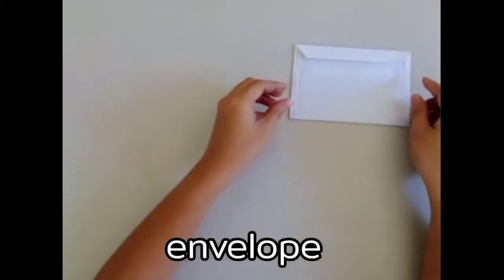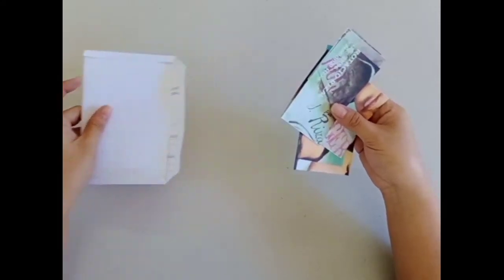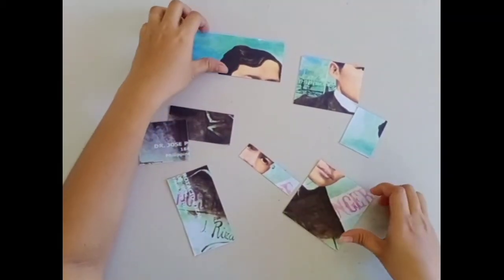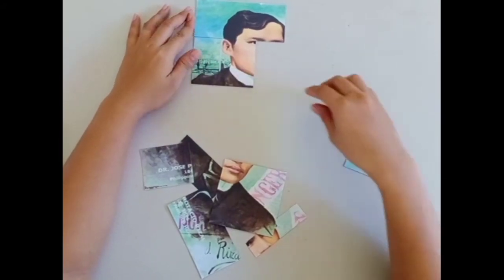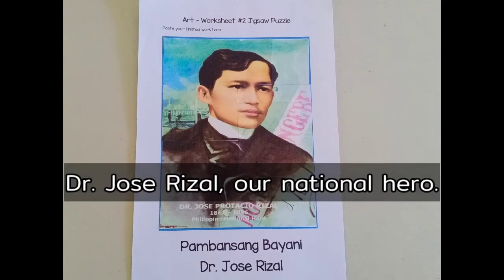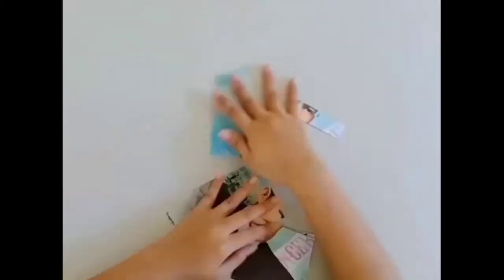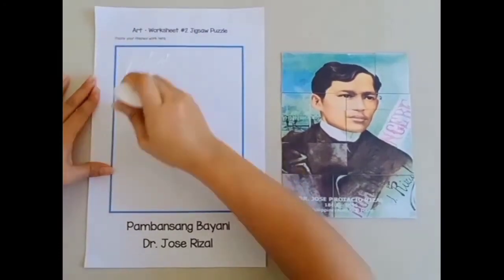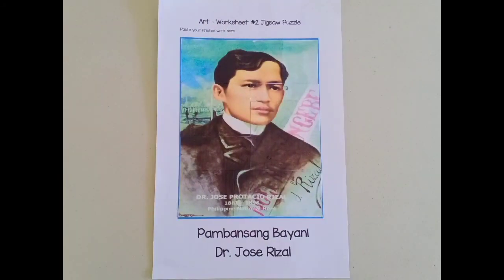ART ACTIVITY: JIGSAW PUZZLE (ft. our national hero Dr. Jose P. Rizal)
Demonstrator: Ms Vibez Darroca
Voice Over: Ms Reimar Escultor